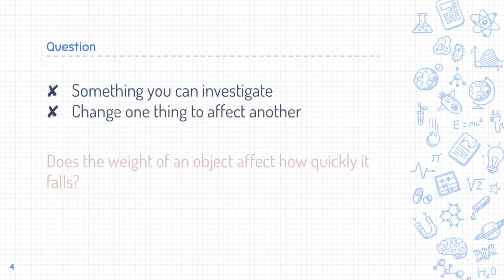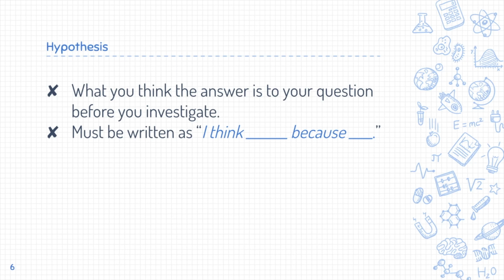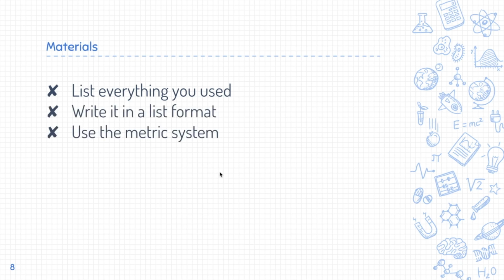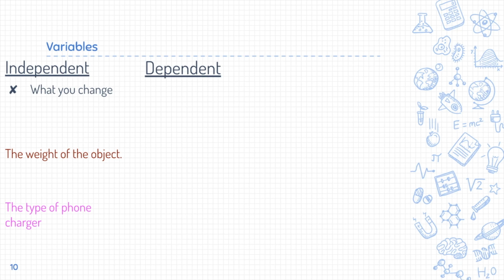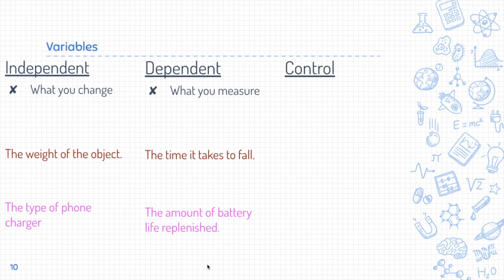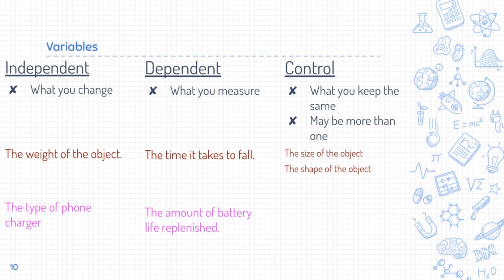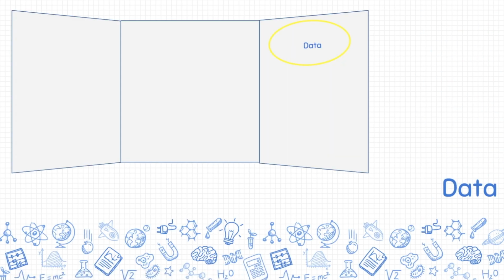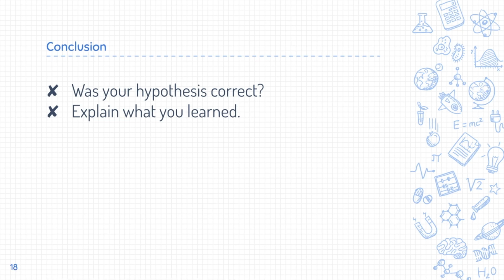STEM Fair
Extra help for completing your STEM Fair project.